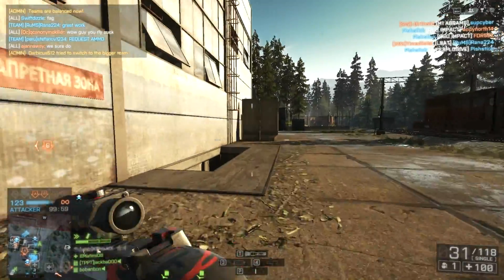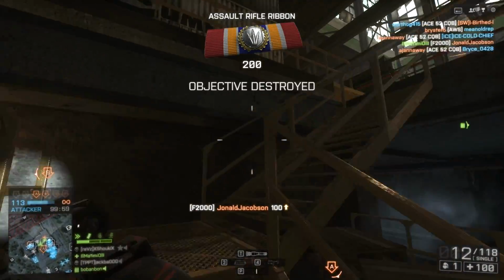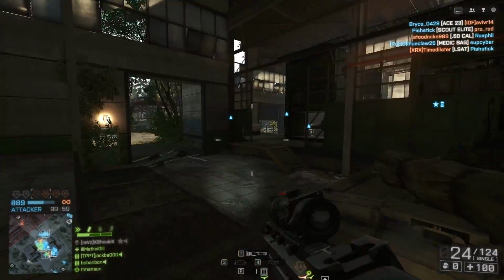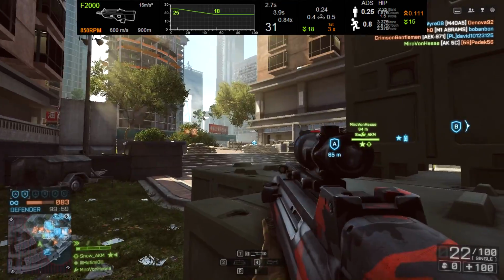F2000 Sniper - Terrible Weapon Challenge - Battlefield 4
Today's challenge I'm sniping with the F2000 assault rifle in Battlefield 4.  Let me know if there is a terrible setup you want me to try next! Enjoy.